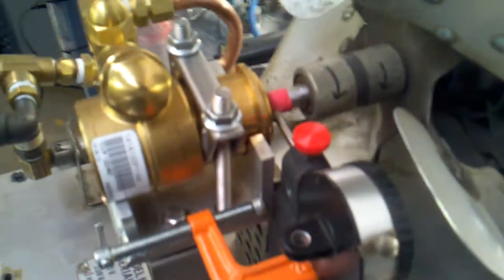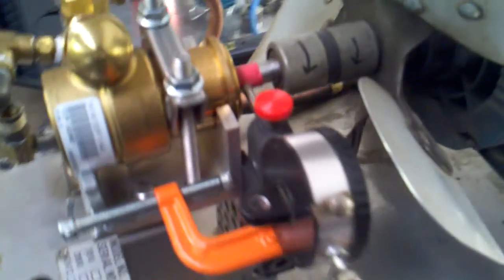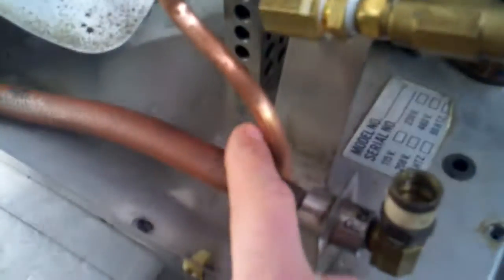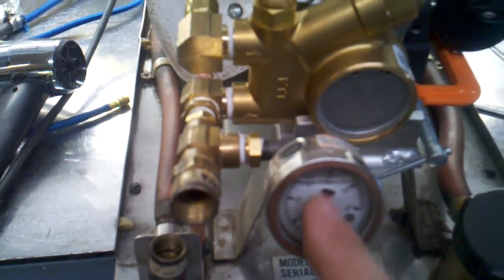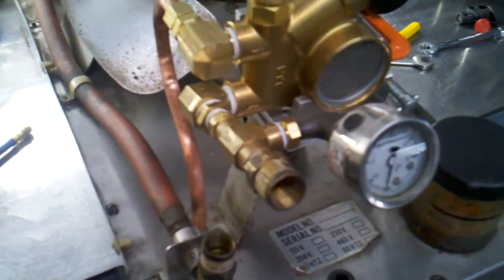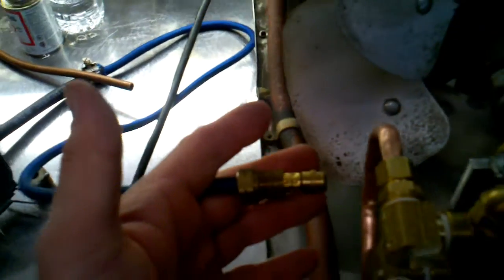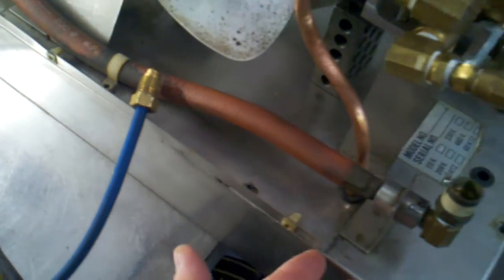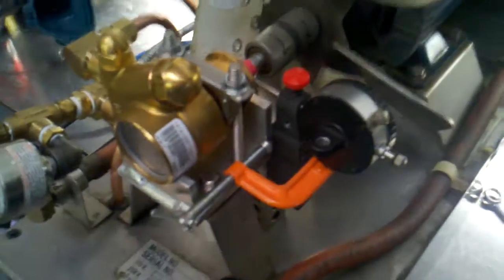TIG Welder Cooler Pump Conversion Part 5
Conversion of my Hobart TIG cooler pump with a loud oberdorfer pump to a Pro-Con pump